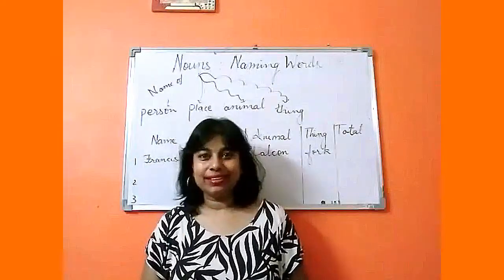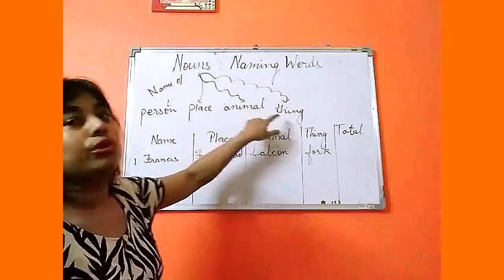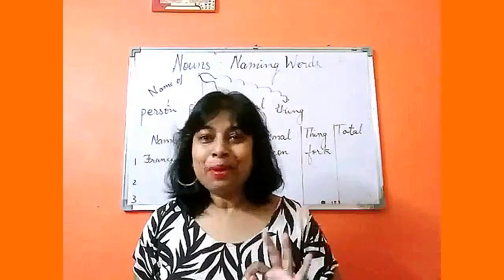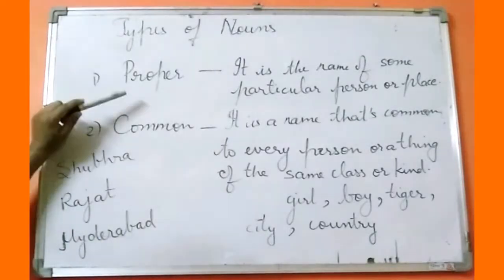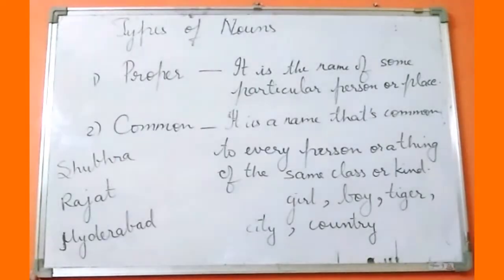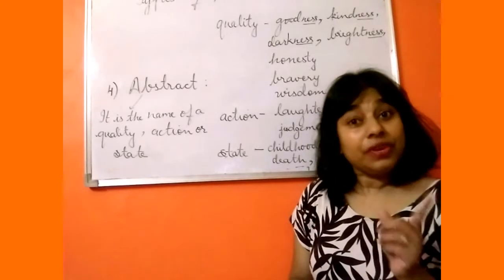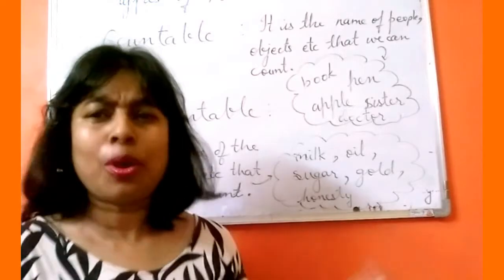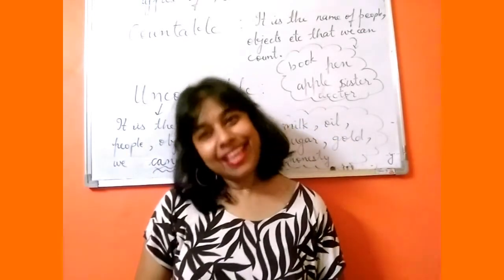Learn Basic English Grammar in 10 Days (Day 3 Nouns )